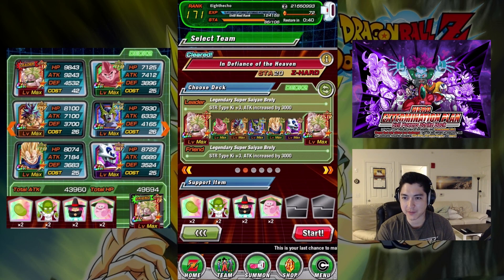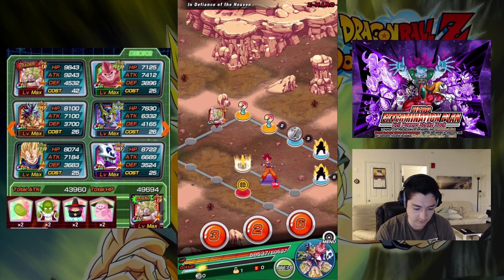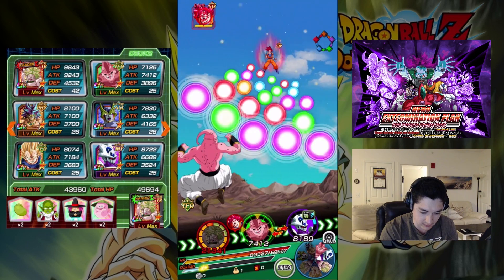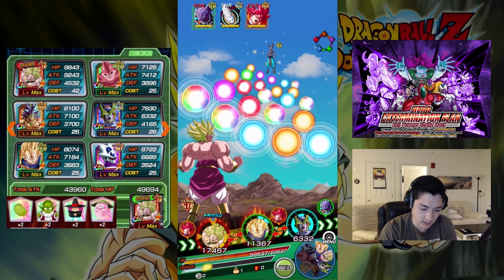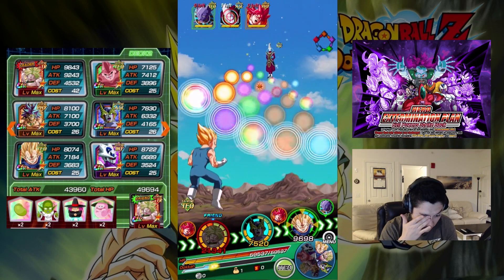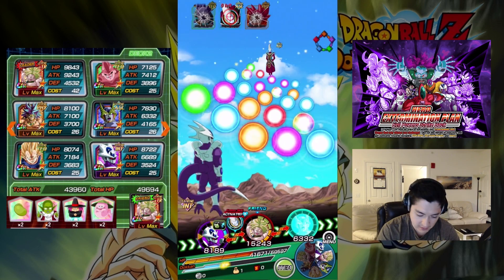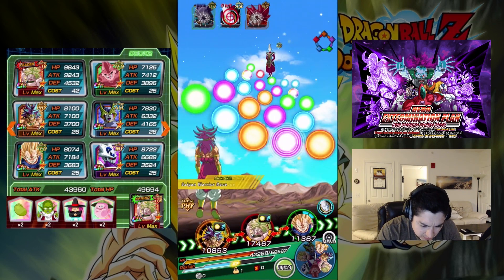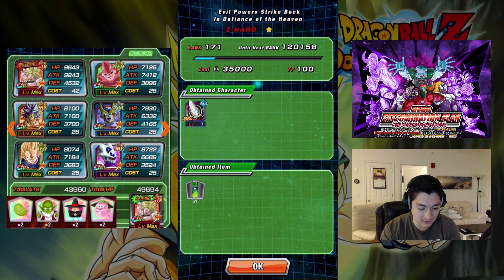DBZ Dokkan Battle: Farming Whis on "In Defiance of the Heaven"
In Defiance of the Heaven stage in Hero Extermination Plan - Evil Powers Strike Back.

Whis and Elder Kai are guarenteed drops on your first victory. After that I had about 20% or less drop rate for Whis.